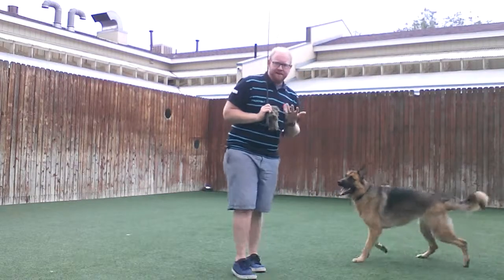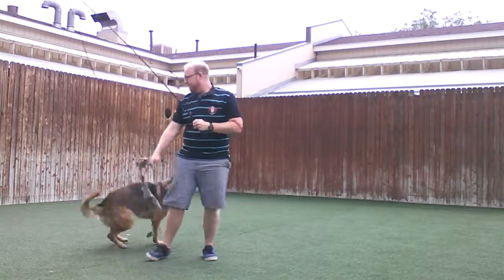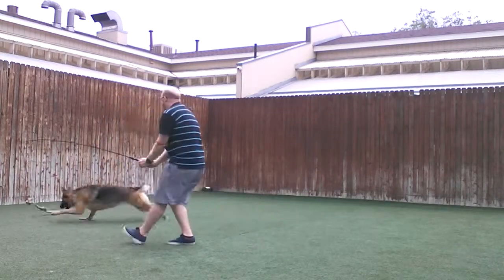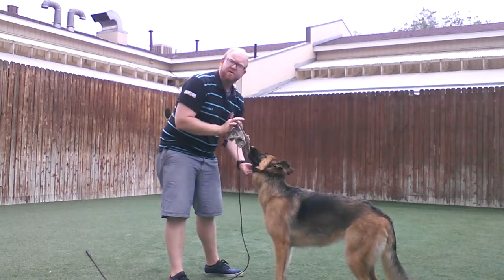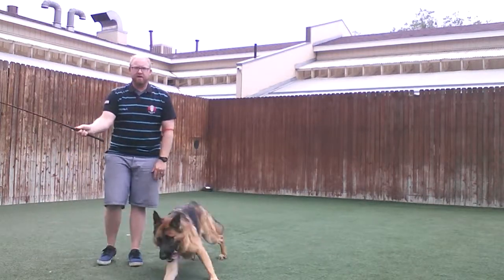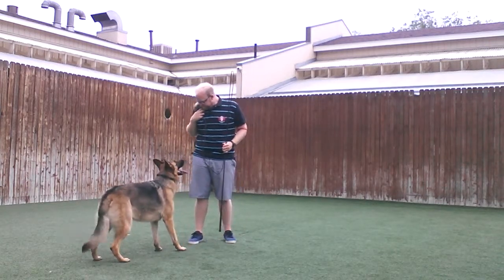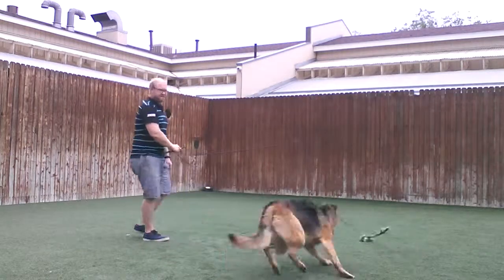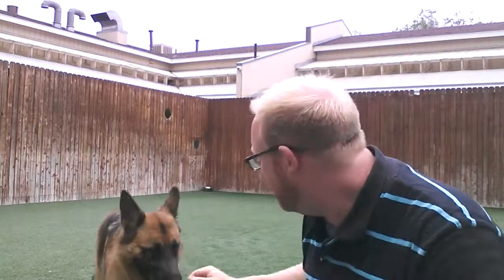Maya play to train.3gp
Good Dog Training